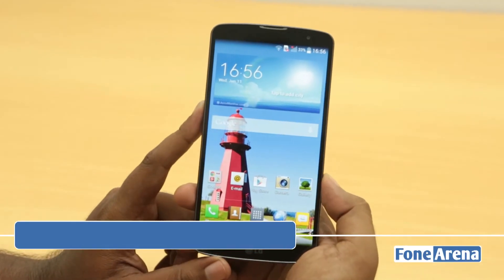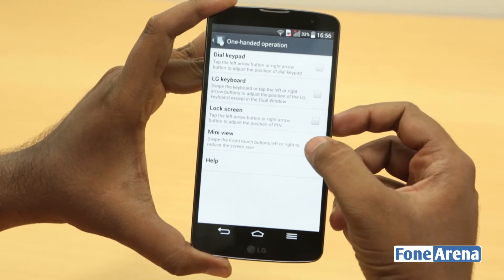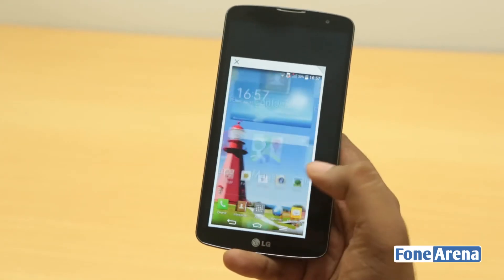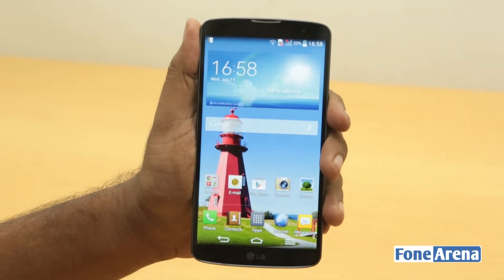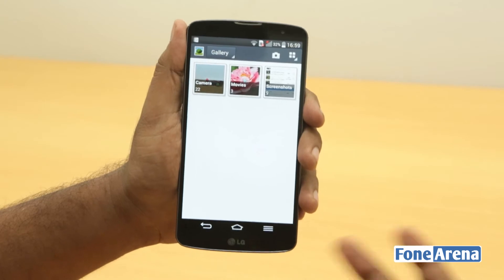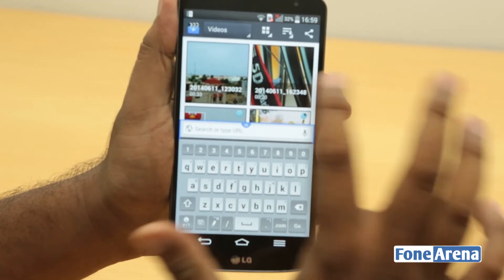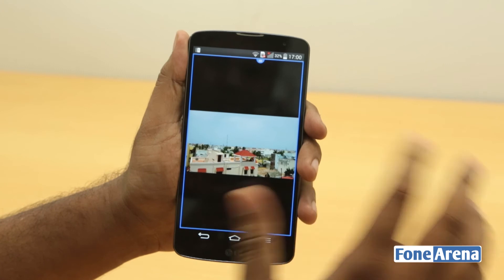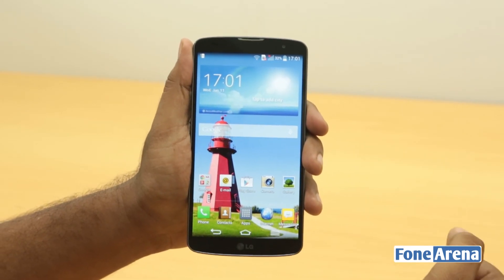LG G Pro 2 Features - Mini View, Slide Aside, Split view, Dual Window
demos the various software features - Mini View, Slide Aside, Split view, Dual Window on the LG G Pro 2.